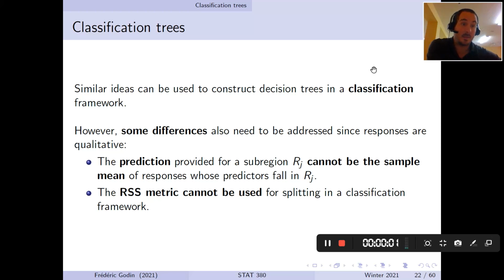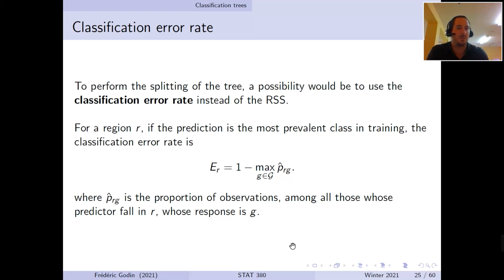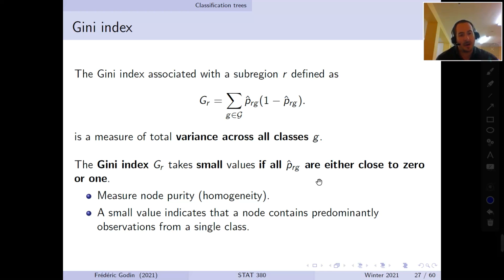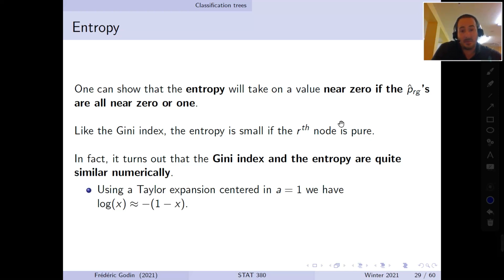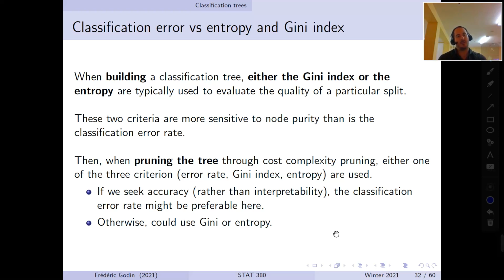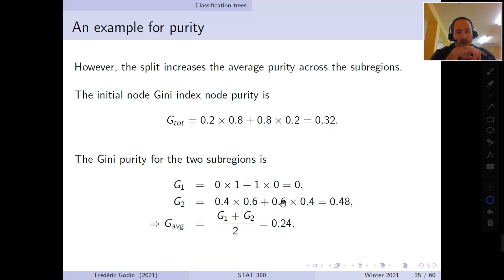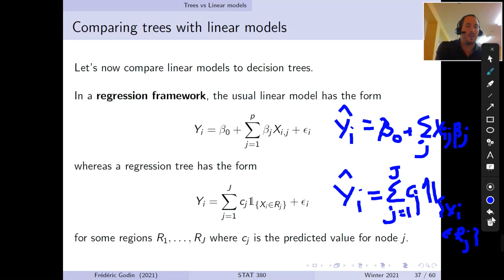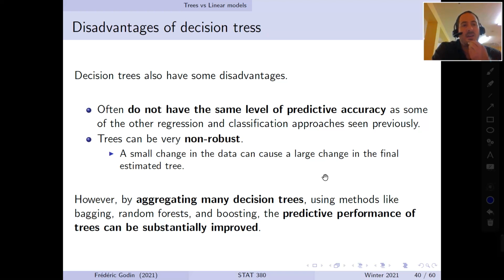SL Chapter 6 Part2 (Classification trees, comparing decision trees with other predictive methods)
This lecture discusses the use of decision trees in a classification setting. Then pros and cons of decision tree methods in comparison to other methods are discussed.